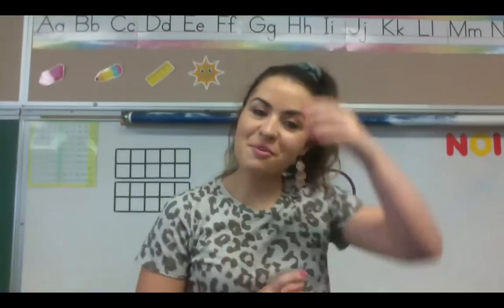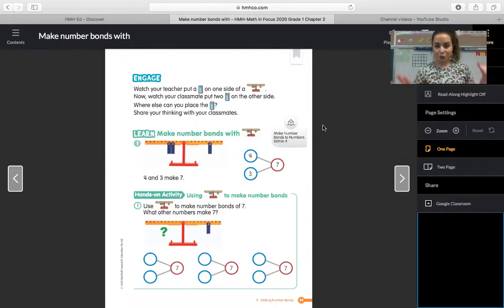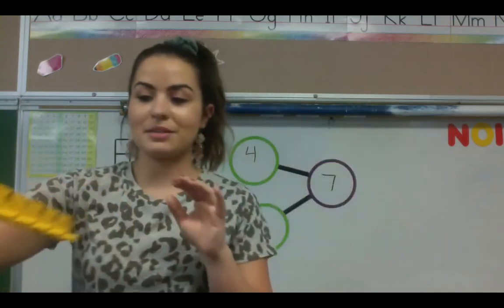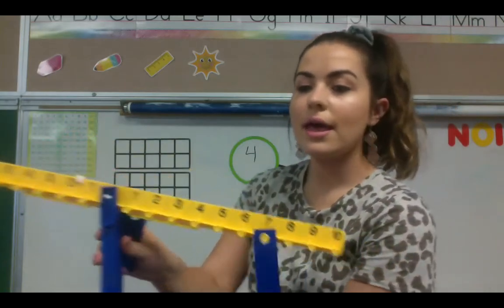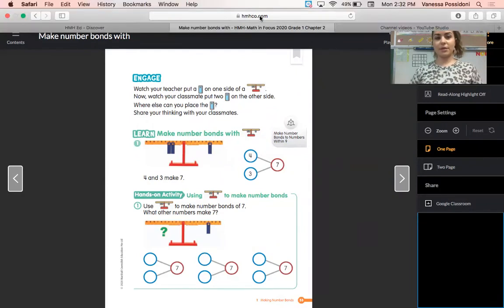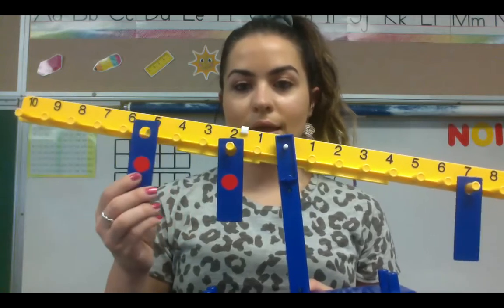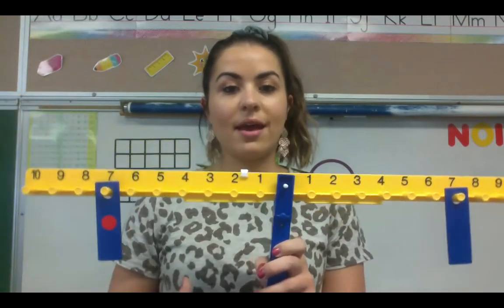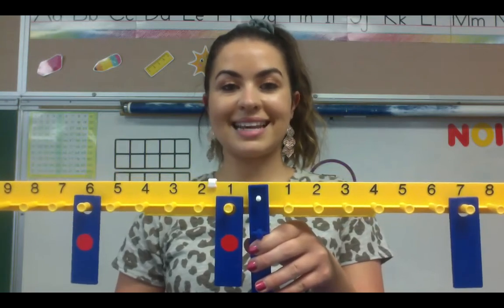Math- Chapter 2, lesson 1 for Sep 10th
This is our Math lesson for Thursday, September 10th, 2020.